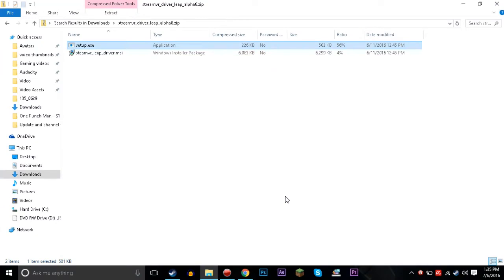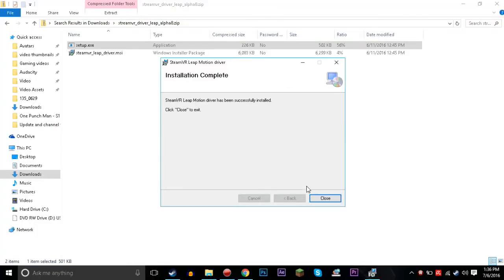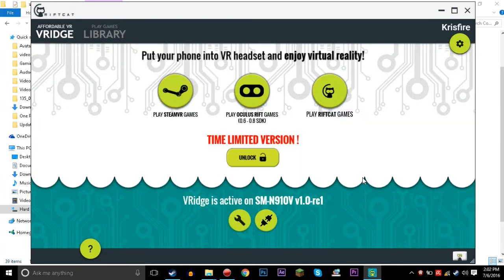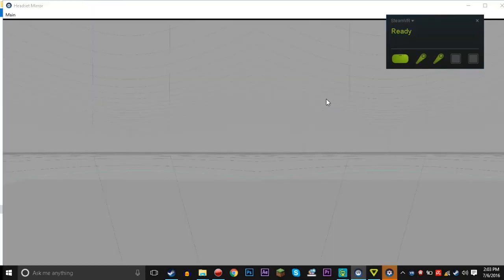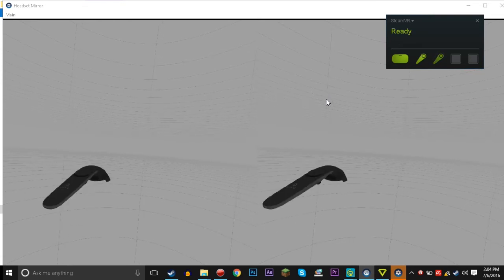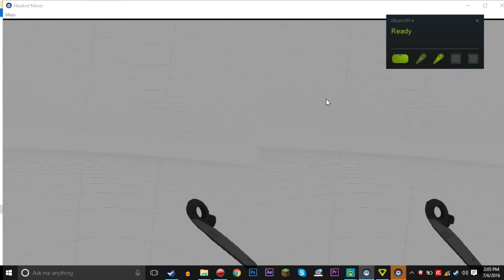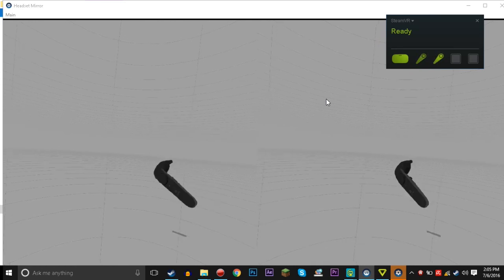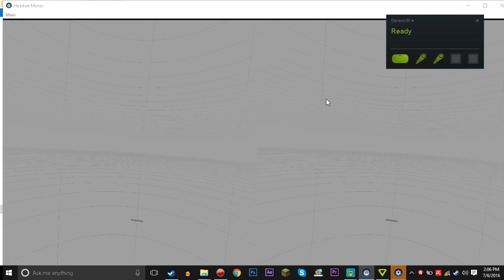Using Leap motion as Vive controller! DIY VR EP 4 Leap motion (DIY HTC Vive) (DIY Oculus rift)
Join me as I make the Leap Motion work as HTC Vive Controllers!

Literally everything you need to know for the Leap Motion DIY Vive

I just wanna say thanks for checking out this video guys I hope you liked it.